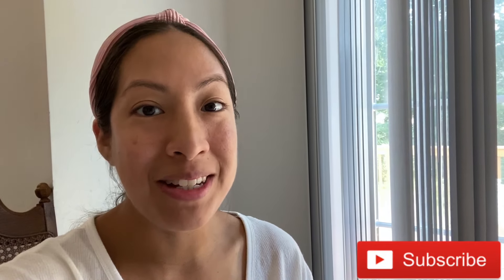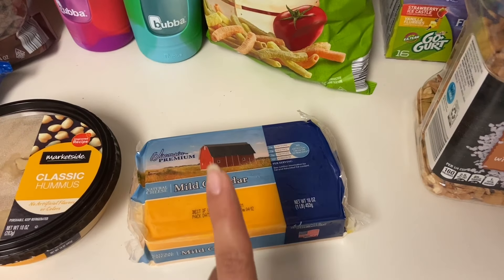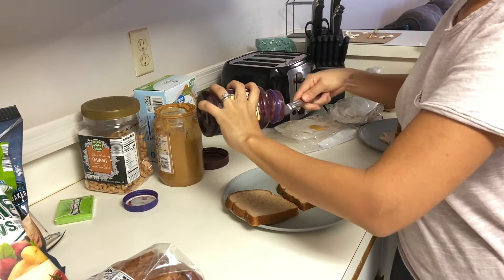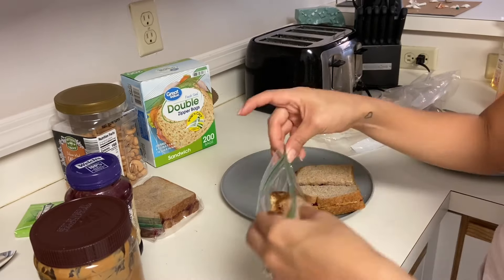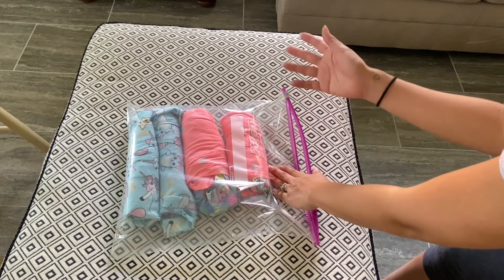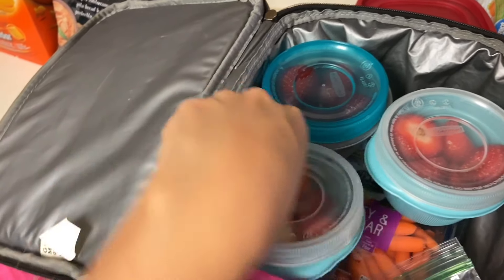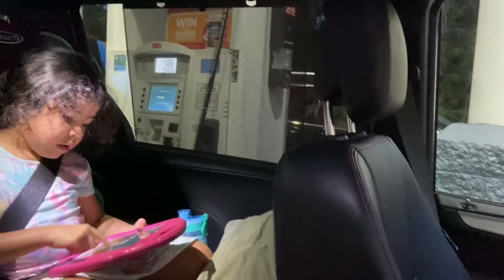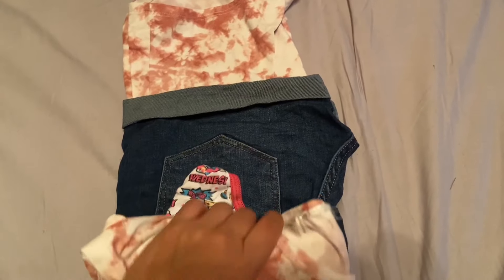ROAD TRIP HAUL | FOOD , ACTIVITIES, & PACKING TIPS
Hey Guys!!

We are taking a family road trip from Florida to Connecticut which is a 21+ hour drive! I have a ROAD TRIP  grocery haul, ROAD TRIP activity haul, and some packing tips to share with you all. We had an amazing time and all 3 kids  really enjoyed it too. I hope you enjoy this video and find it helpful, if you did please don’t leave without SUBSRICBING 🙂 I am so thankful and forever grateful for the support of my subscribers! , LOVE Y'ALL!💕

XOXO ~Cindy~